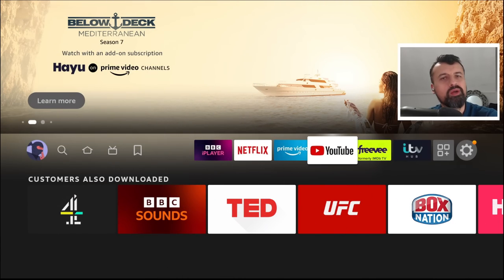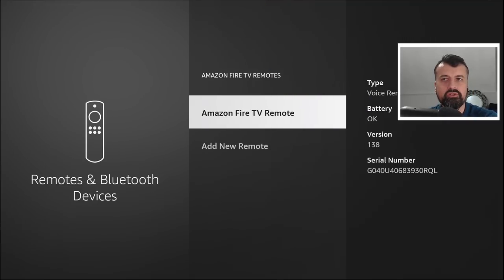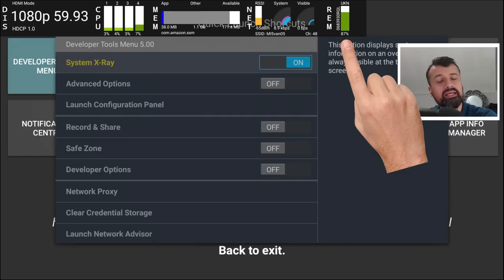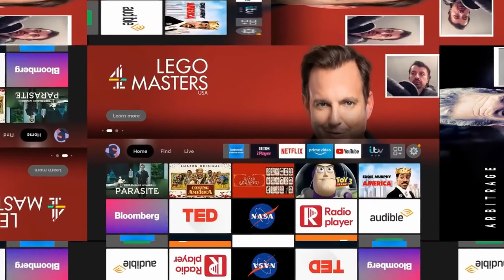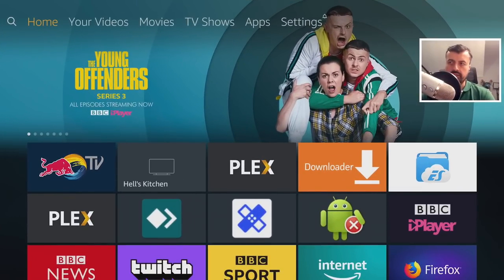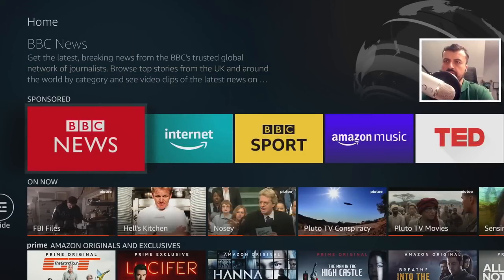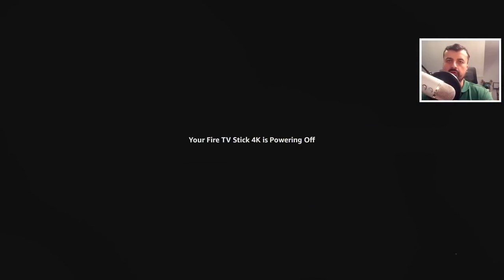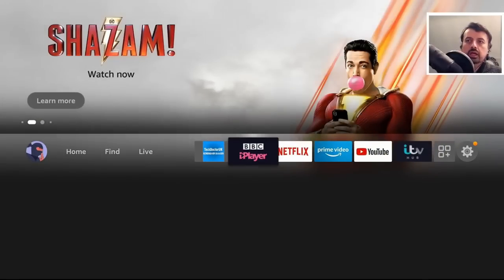🔴FIRESTICK SECRET SETTINGS 2022 UPDATE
Did you get a new firestick or Fire tv ? You need this video for some cool tips and tricks you can do with your new firestick